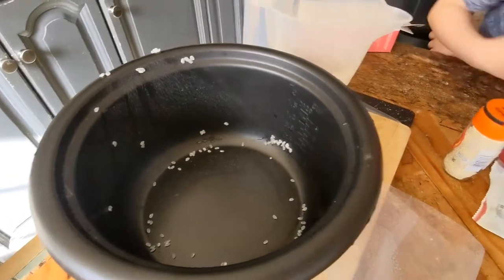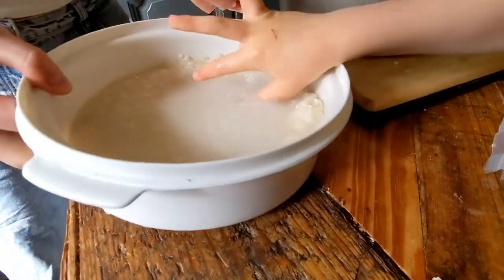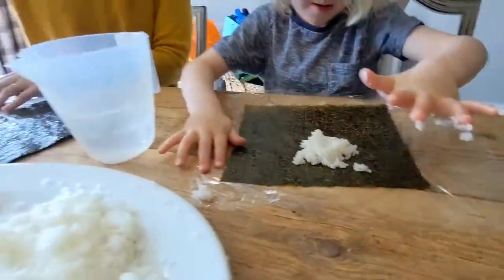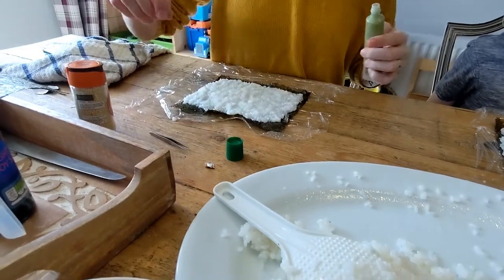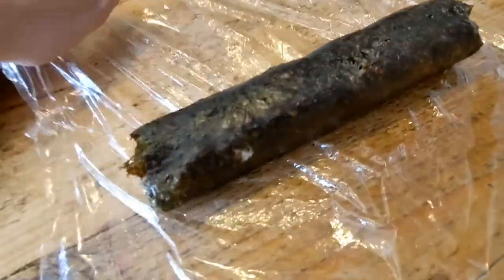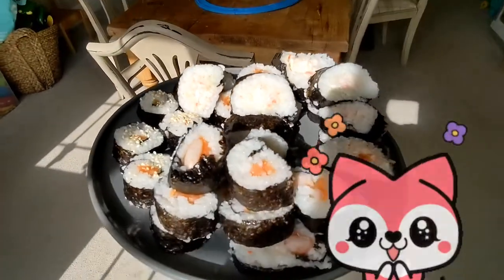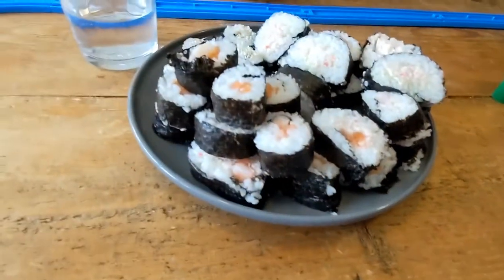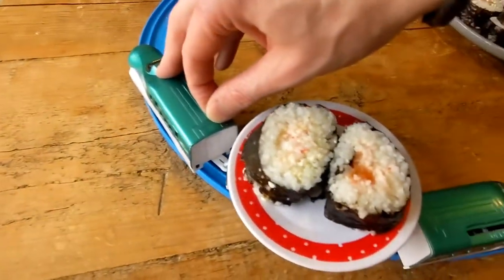Plarail Tomy Sushi Restaurant Bullet Train Track!! 🍣🚄👌😎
Still locked down in the UK so Arlo is unable to visit his favourite sushi restaurant with conveyor belt delivery system, so we decided to make our own using his track and Bullet trains! we had a blast making and then eating the sushi, so much fun!

Track at 08:45: 'De Ja Vu' - I do not own this track or the copyright, contact Avex Inc.